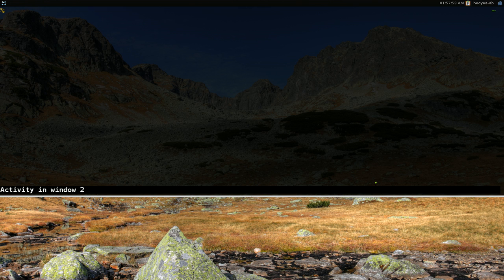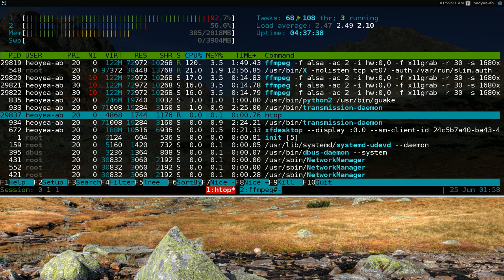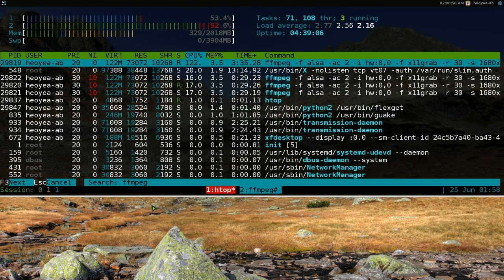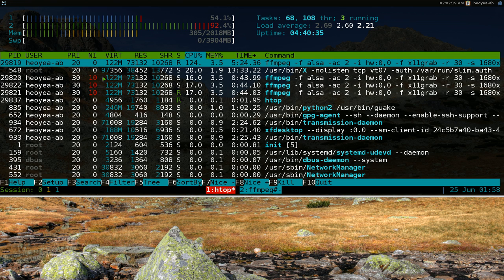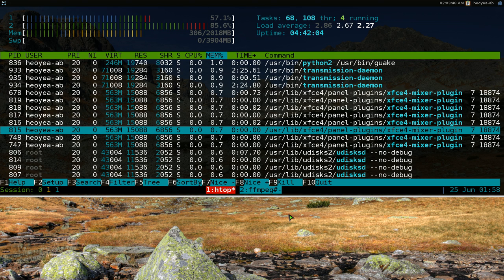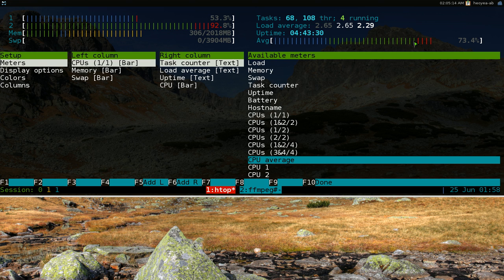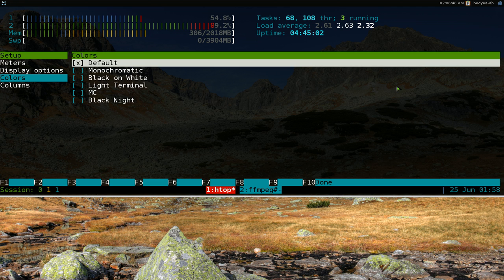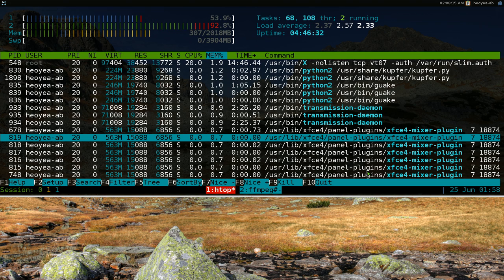Htop - Task Manager - Linux TUI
Name           : htop
Version        : 1.0.1-1
Description    : Interactive process viewer
Htop is a free (GPL) ncurses-based process viewer for Linux. It  is similar to top, but allows you to scroll vertically and horizontally, so you can see all the processes running on the system, along with their full command lines. Tasks related to processes (killing, renicing) can be done without entering their PIDs.